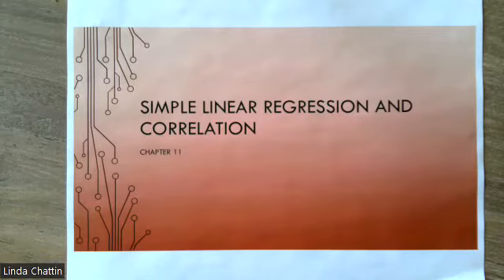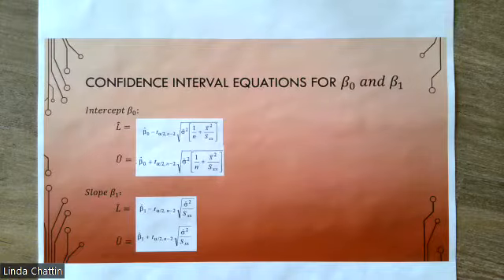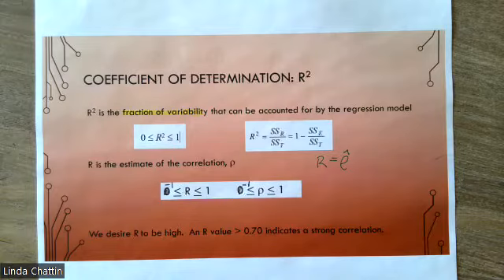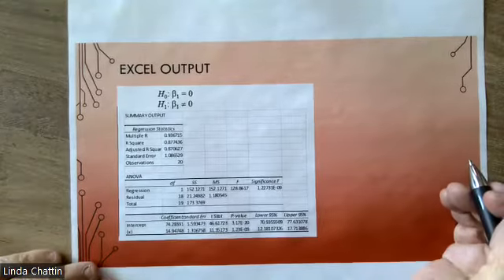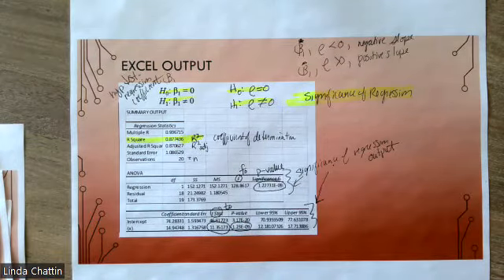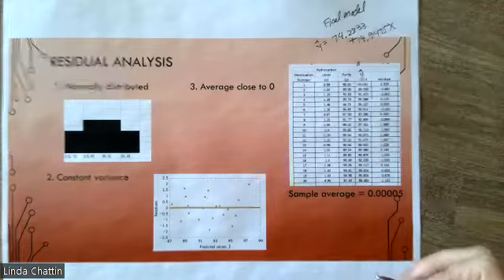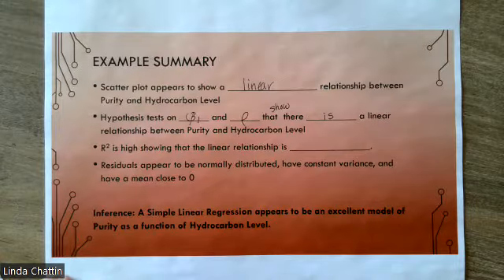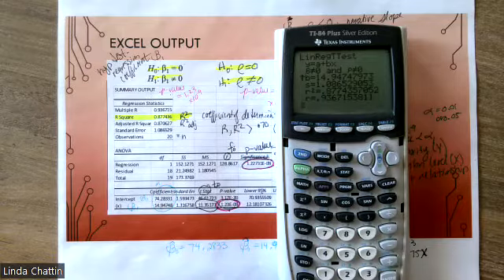IEE 380 Ch 11 Simple Linear Regression